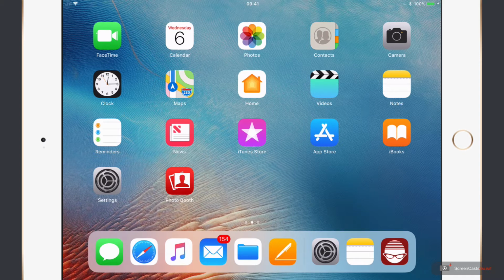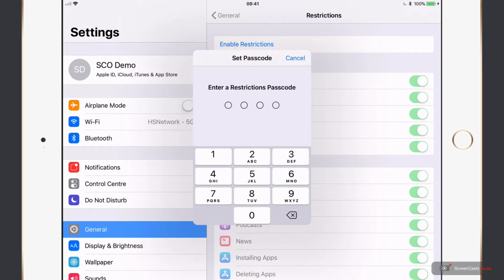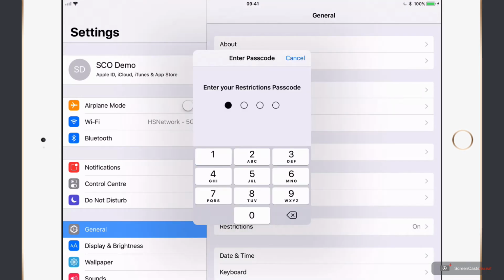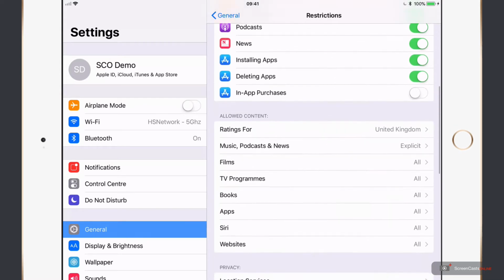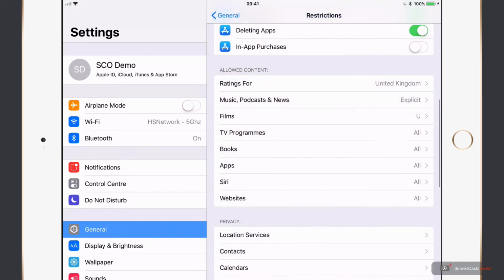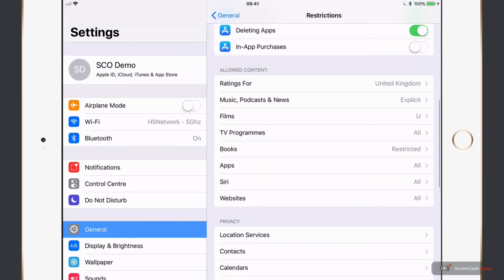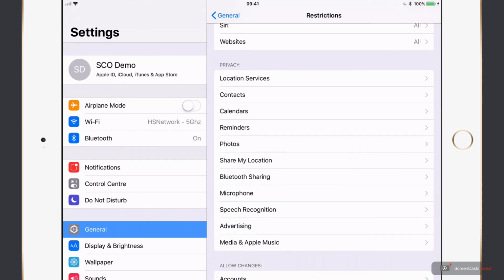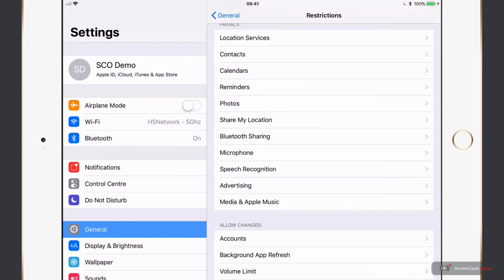SCOM0698 - Tip - Parental Controls - iOS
iPads and iPhones are extremely popular with children, but as adults, we have a responsibility to protect them from accessing harmful or inappropriate material.

Apple acknowledges this fact, and provides a wide range of ways to tailor the iOS experience for children of all ages.

iOS 11 contains Restrictions that allow you as a parent or caregiver to enable or disable access to apps, services and content on the iPad, iPhone, or iPod touch, as well as access to certain physical parts of the device such as the Camera.

In this weekly tip video, we explore the wide range of restrictions available to you.